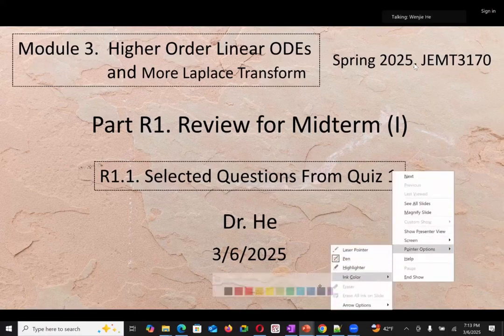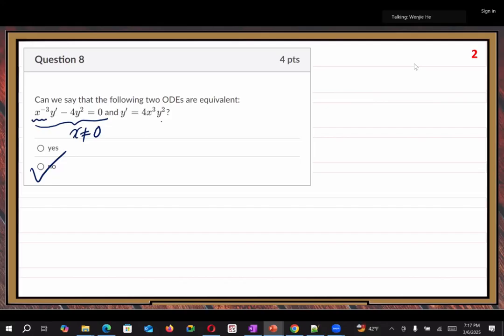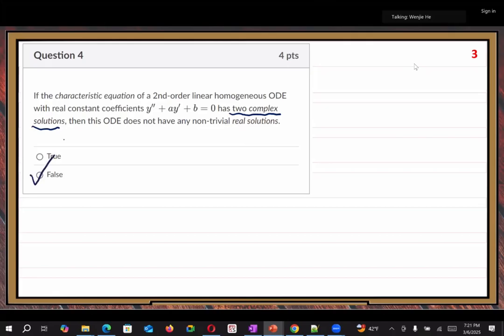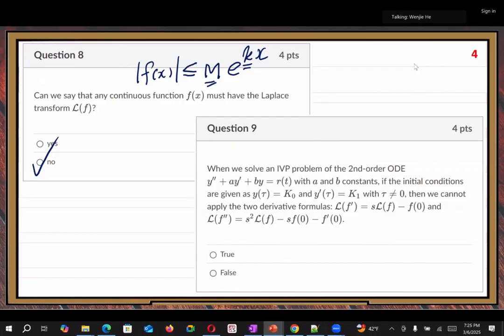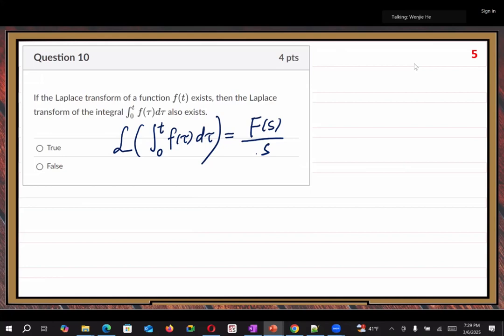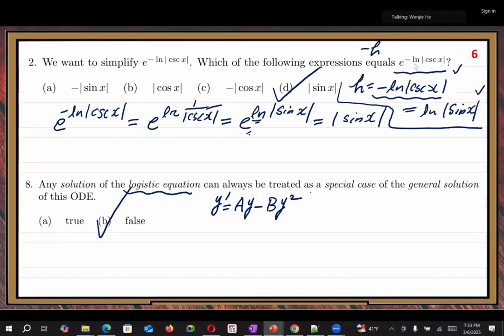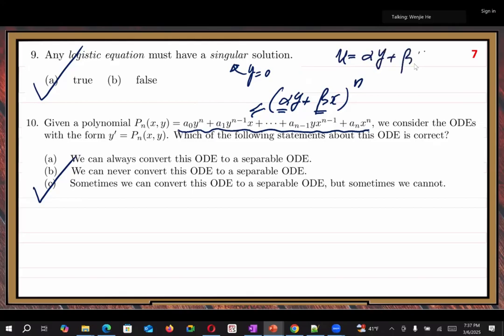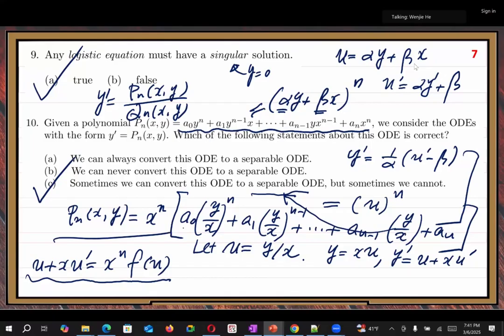JEMT3170SP2025Module3CH2VidProc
This video is for teaching at WashU: JEMT3170, SP2025, Module 3 Part R1. Review for Midterm (I)